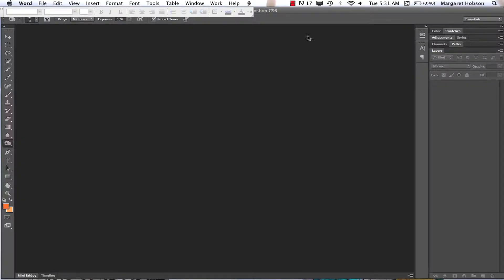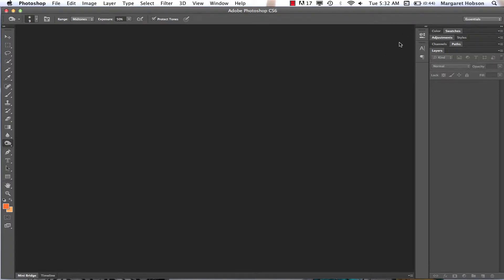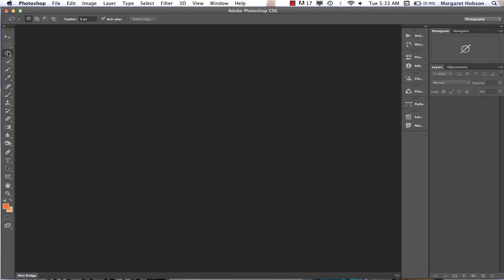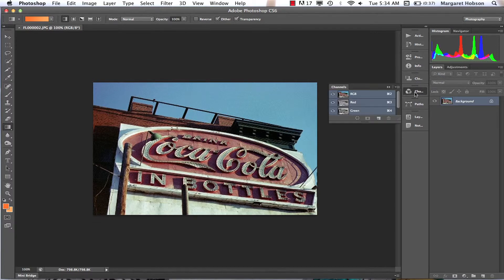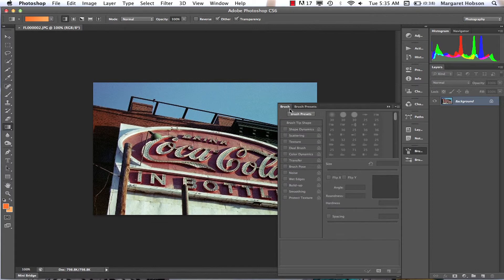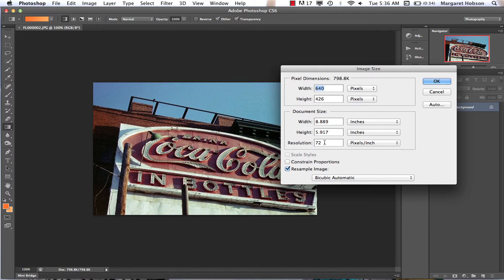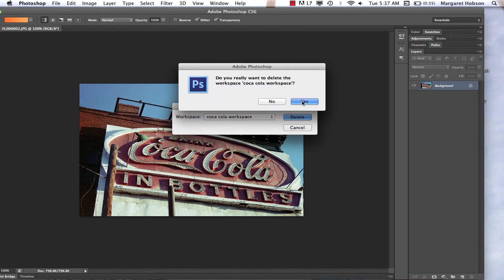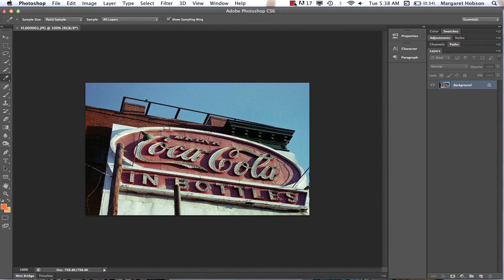An Overview of the Photoshop CS6 Workspace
This video provides and overview of the Photoshop CS6 workspace.